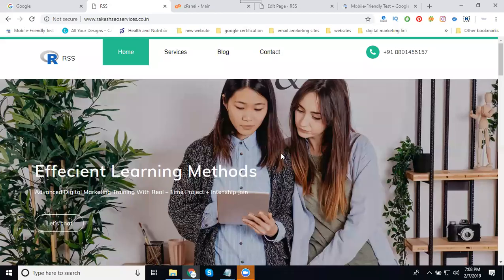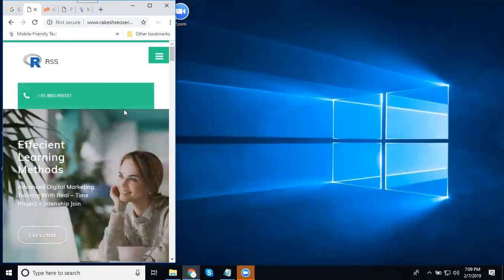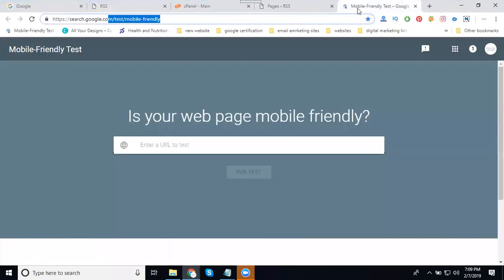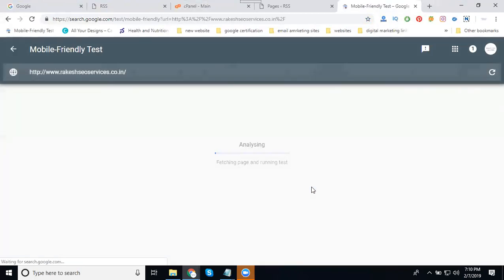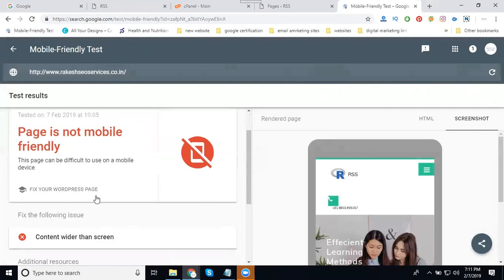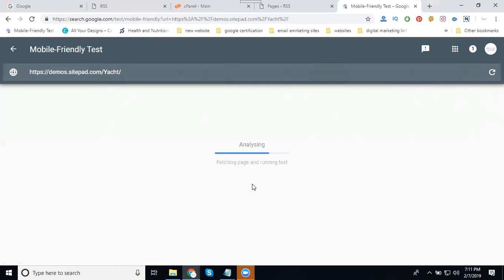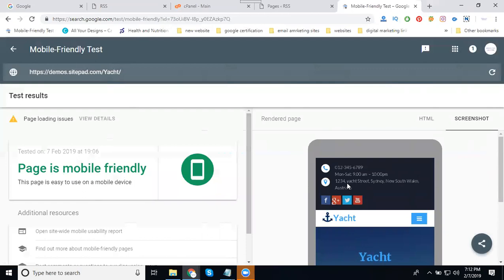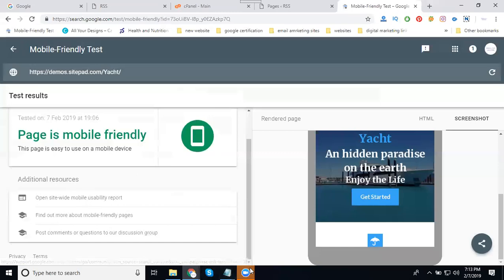Make your website mobile friendly and responsive 2019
DigitalMarketing - Learn this video Make your website mobilefriendly and responsive 2019 tutorials by digitalrakesh